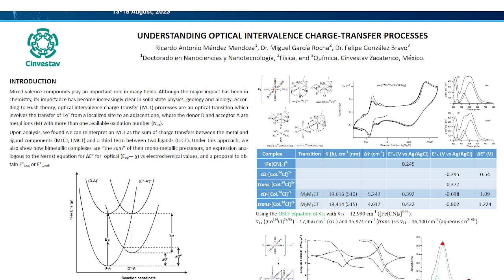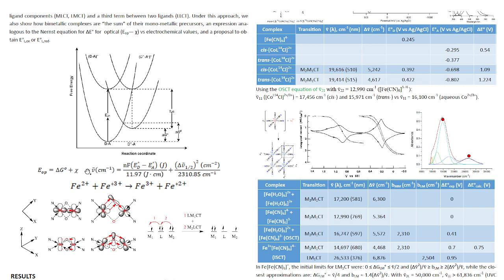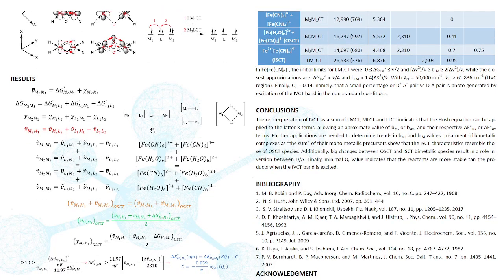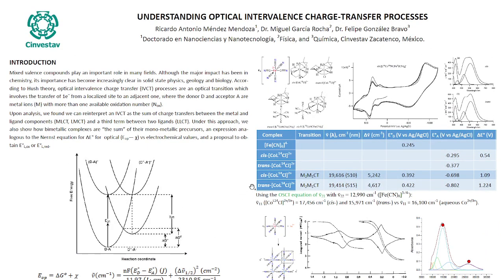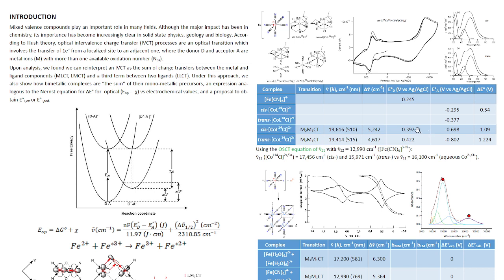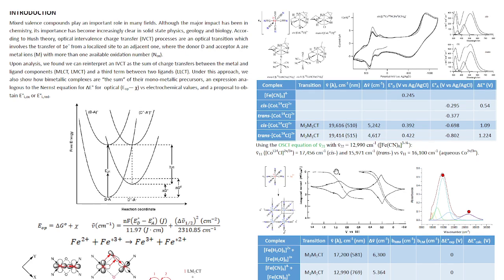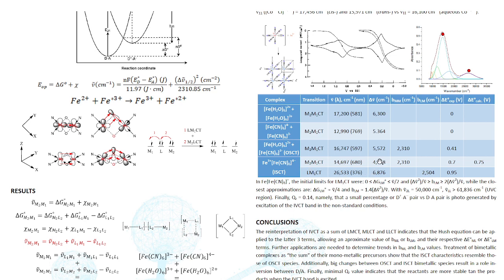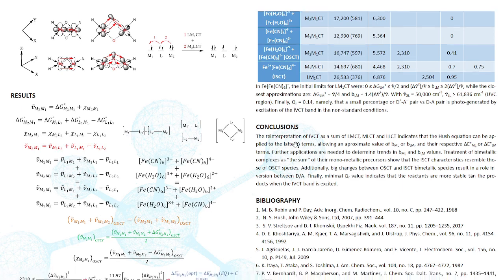UNDERSTANDING OPTICAL INTERVALENCE CHARGE-TRANSFER PROCESSES